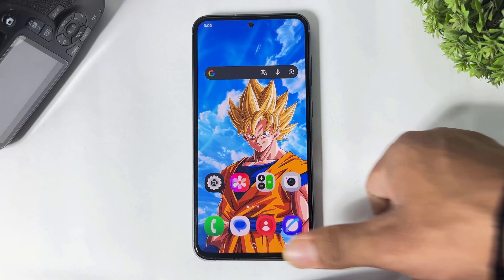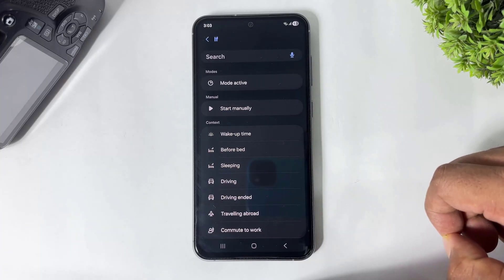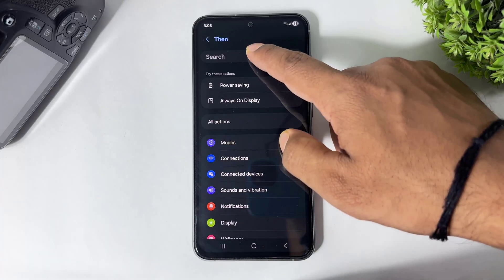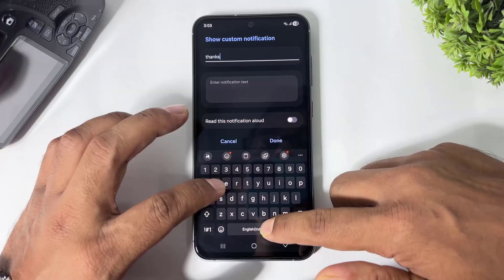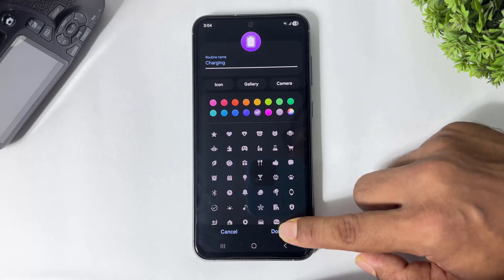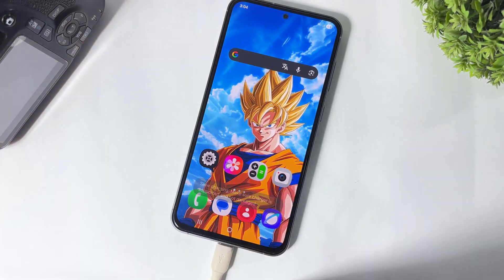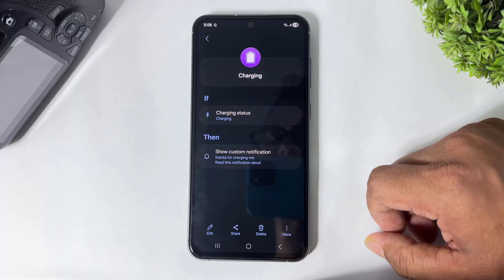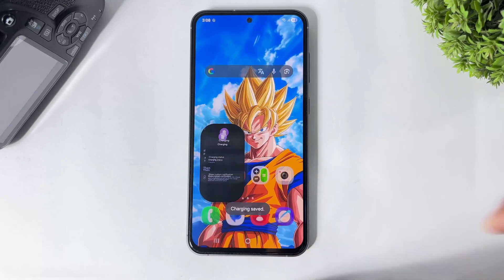One UI 8 Hidden Trick : Enable New Charging Sounds | Samsung One UI 8 Modes and Routines